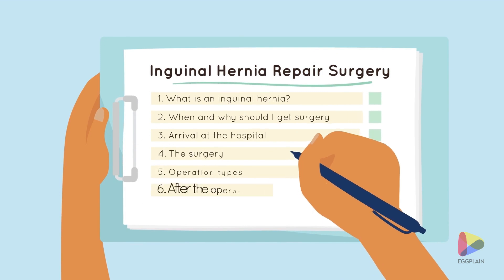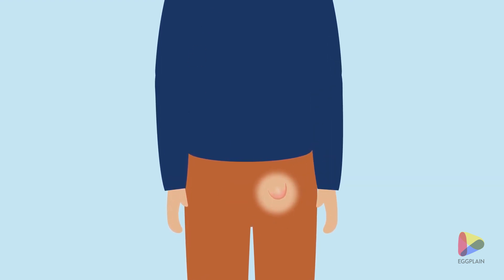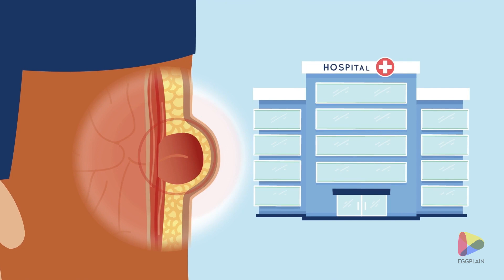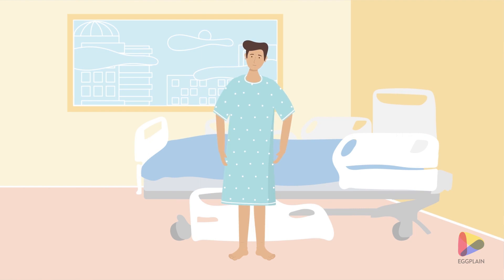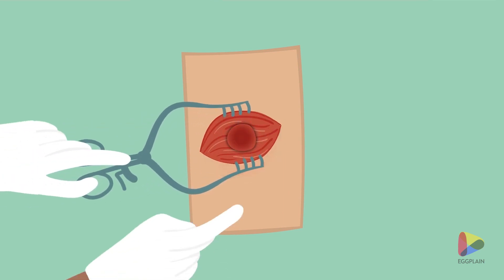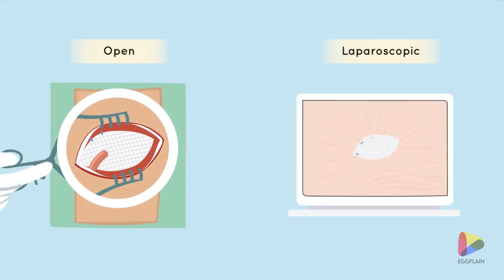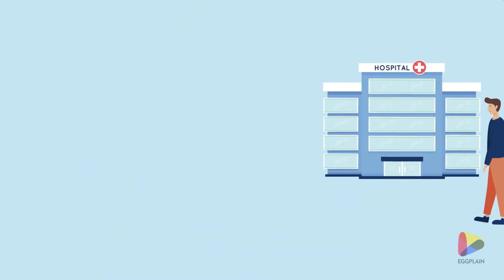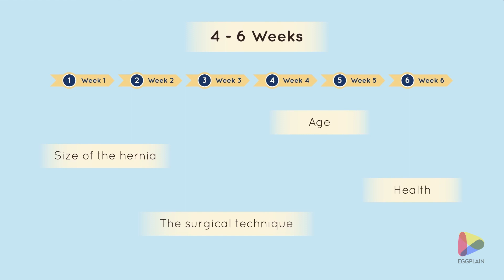Hernia Repair Surgery | Educational Video by Eggplain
This video explains what an inguinal hernia is and what to expect before, during and after the operation.

Eggplain is animation studio specialized in animated explainer video production. To date, we worked with 150+ start-ups and companies around the world (literally). Here is what they says about us.

“I don’t often take the time to write a review however the Eggplain team and Jeremy have done such a fantastic job I felt compelled to do so”

"Eggplain were both creative and detail oriented enabling the finished product to be comparable to videos of 10x the budget."

“Having spoken and reviewed around 20 companies we selected Eggplain”

You can discuss your project with us, and get custom quote for your project by visiting our

Look forward to work with you!

Chat soon,
Jeremy, Co-founder & CEO at Eggplain